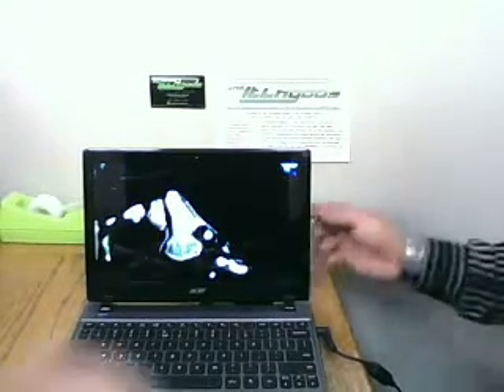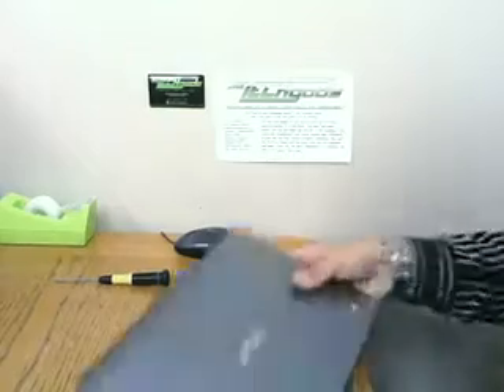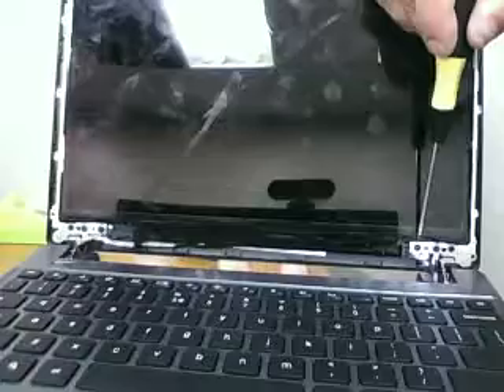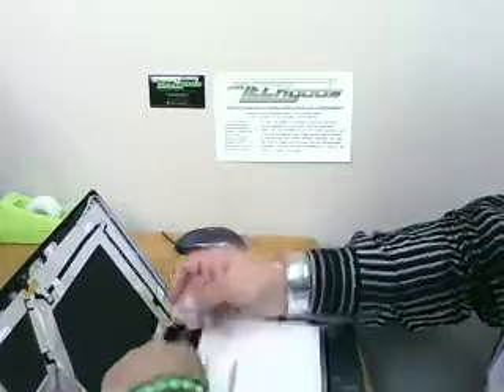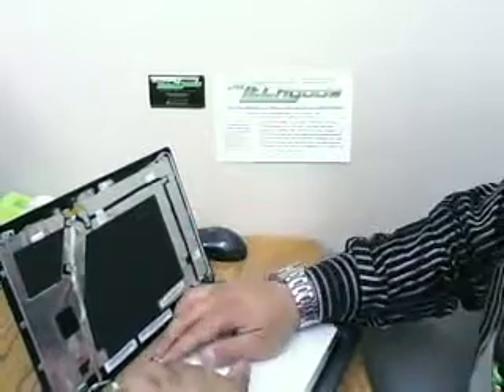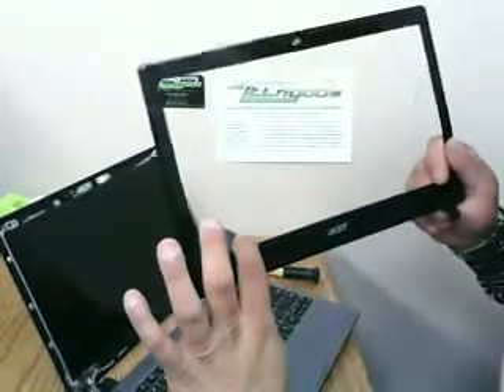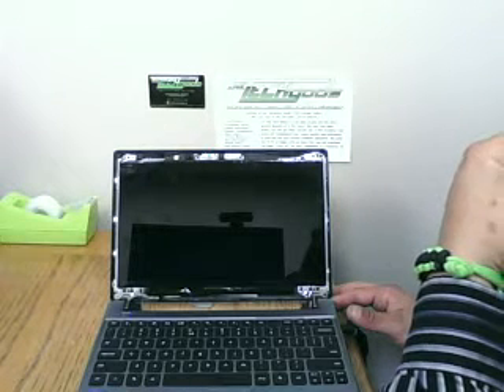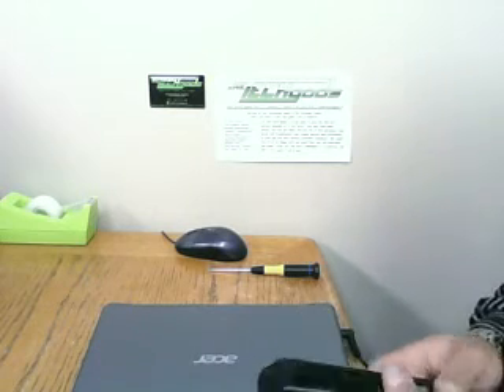Laptop Screen Replacement / How to Replace Laptop Screen - Acer Chromebook C7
How to replace the LCD on an ACER Chromebook C7, by Christopher Perosi of The Tech Gods.

Don't call a geek... Call a god!